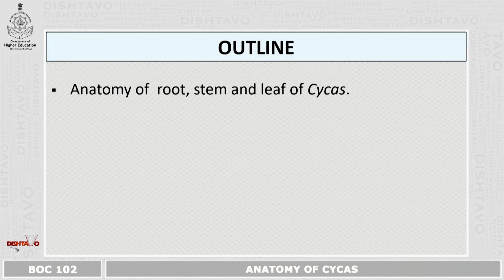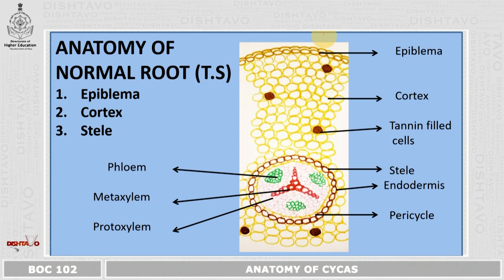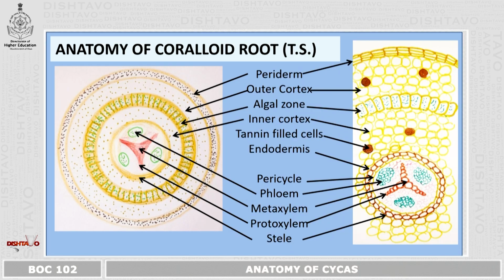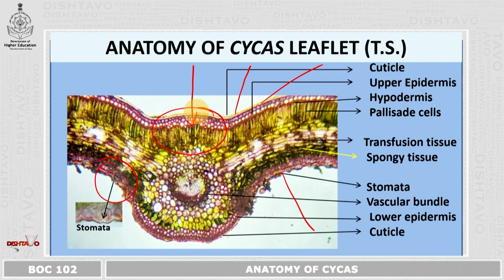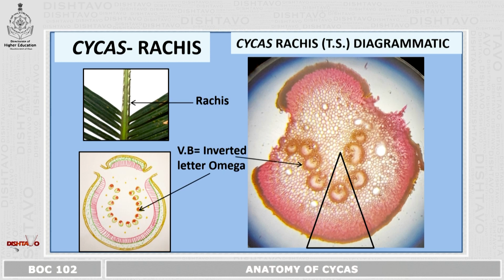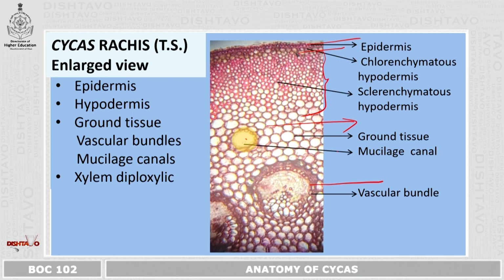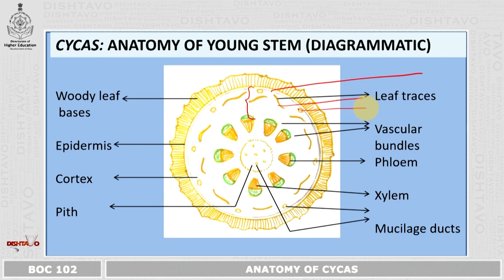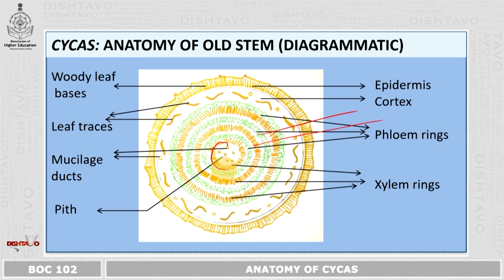27 || BOC 102 || Gymnosperms || Anatomy of Cycas